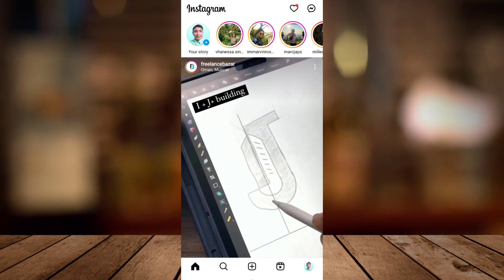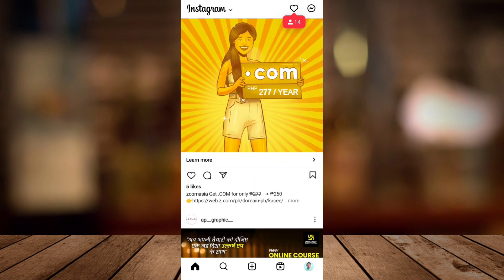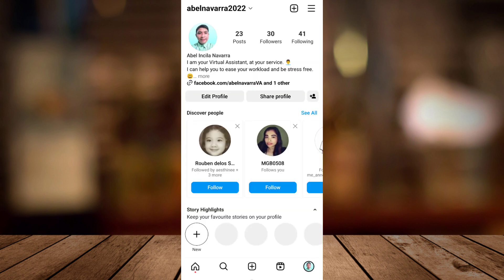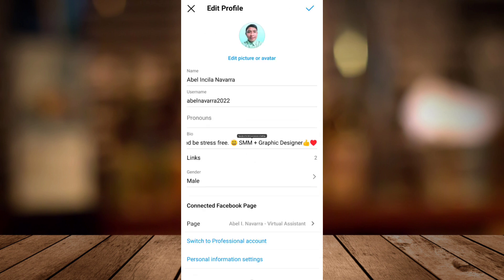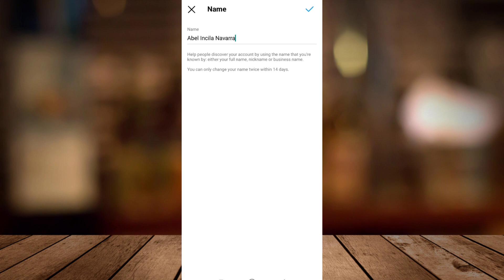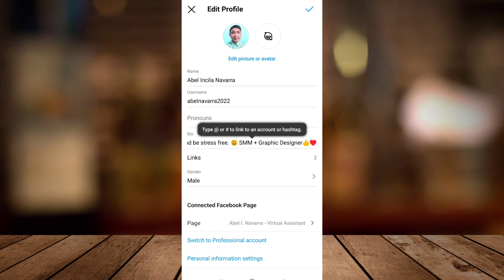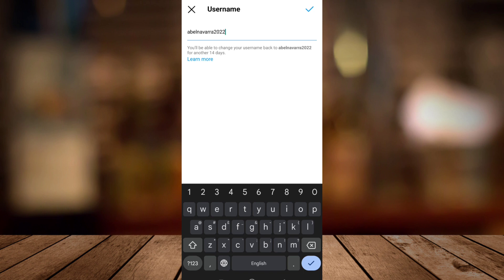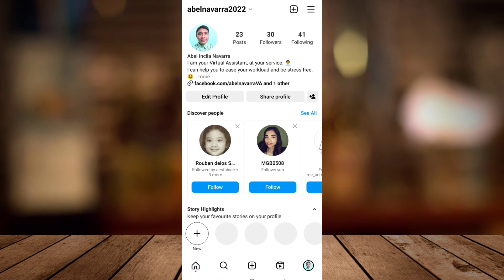How to Change Username on Instagram (Easy Tutorial)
In this video I'll show you How to Change Username on Instagram. The method is very simple and clearly described in the video. Follow all of the steps & you will know how to change instagram name.